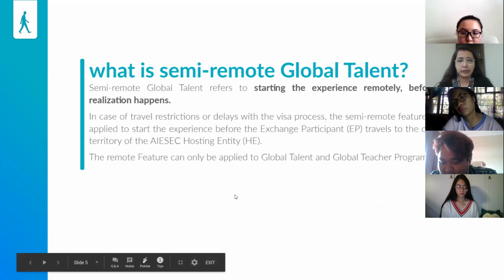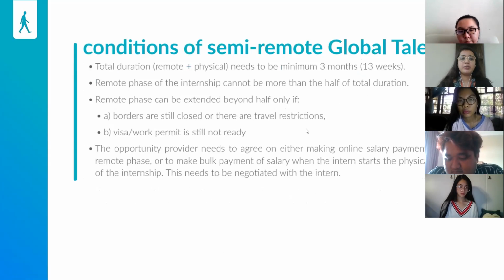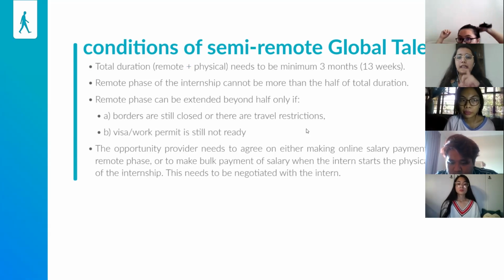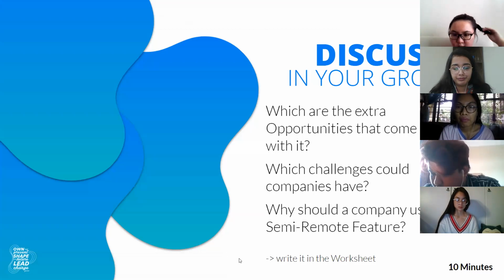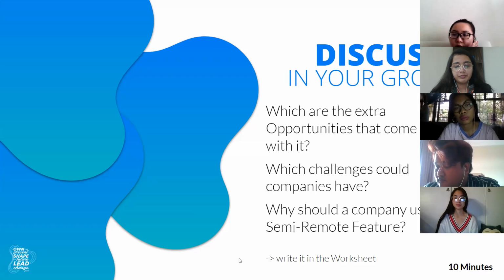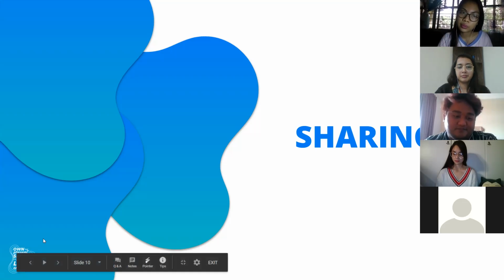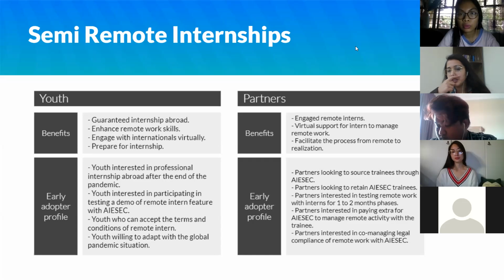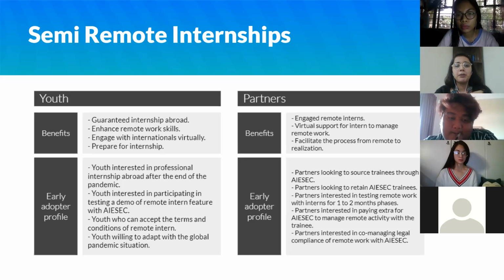[AP Nov Conference] APOP | D5 | BD Track | Partly-Remote Feature